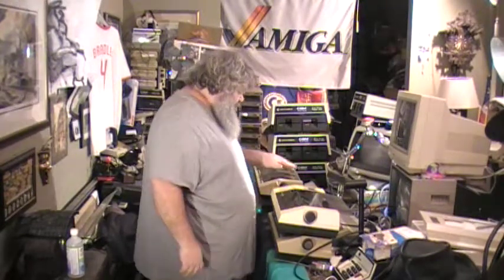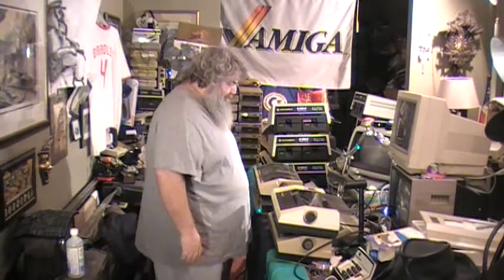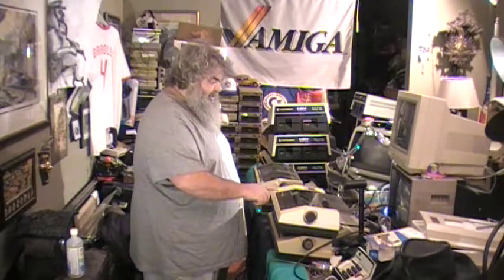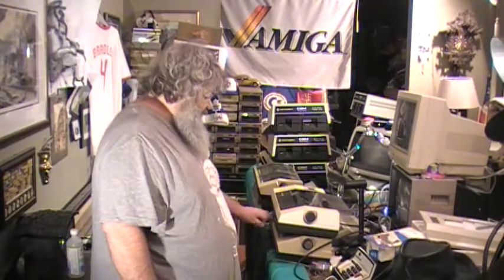Commodore - Episode 229 - A COMREX CR-220 Printer! - David Bradley - C64 MPS801 C128 Vic20 PET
I did not find a 3rd Commodore MPS-801 printer, but I did find a COMREX CR-220 printer, which is identical to the 801 from what I can see and from what I have already known for 30 years.  There are some slight cosmetic differences, but they are the same...not sure if they came about after Commodore stopped making the MPS-801 or if some other company came along and had a batch of these printers made up for them...I am not sure!

And I have not been able to find out much even using Google!